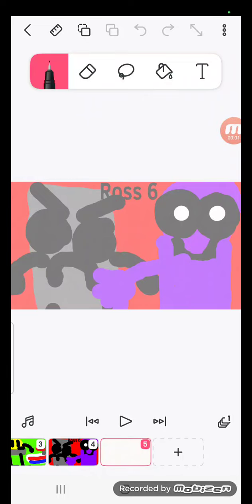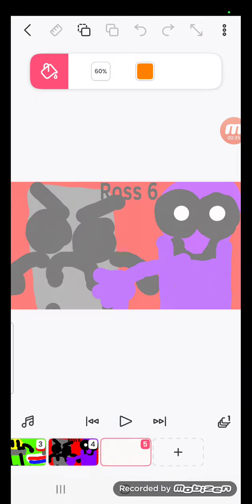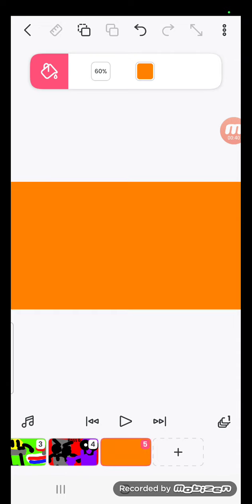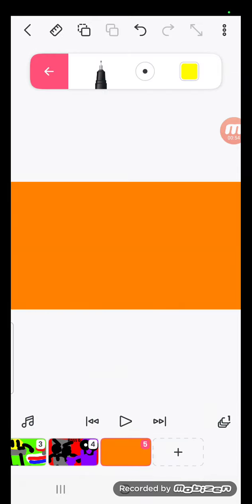Ross 7 trailer